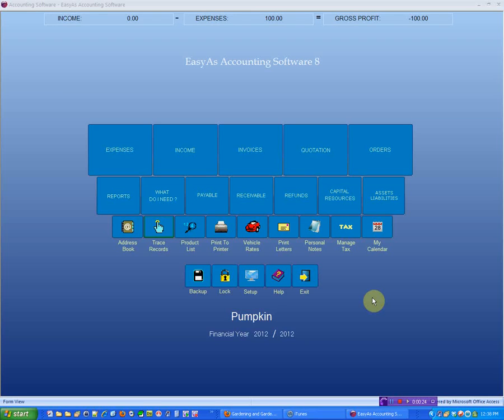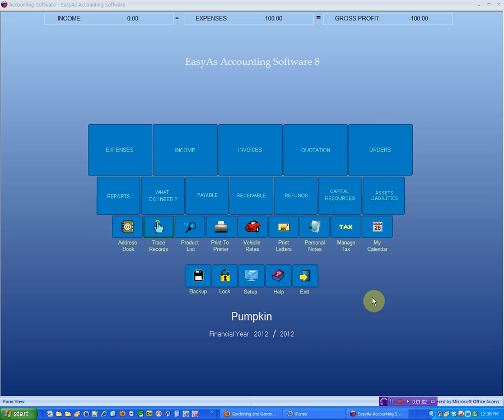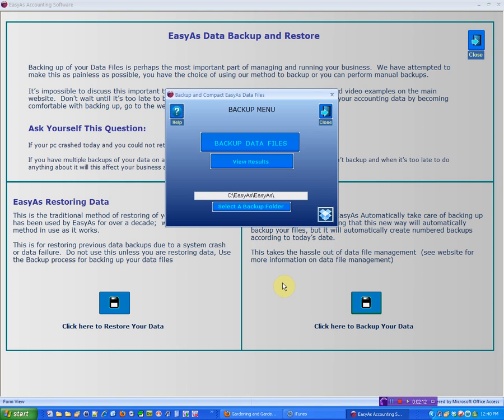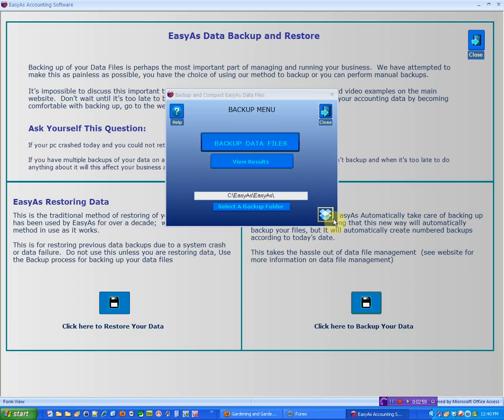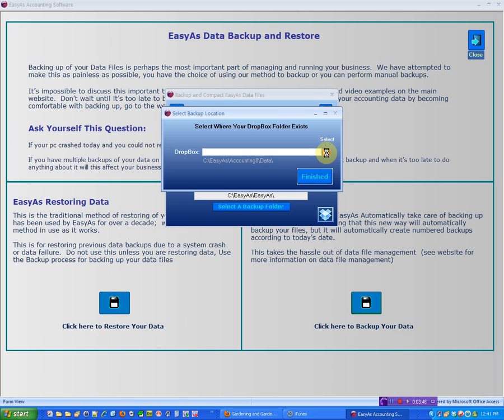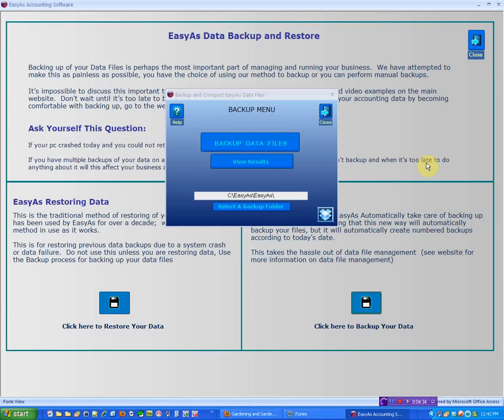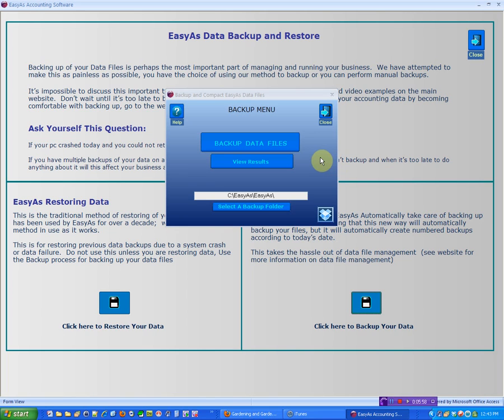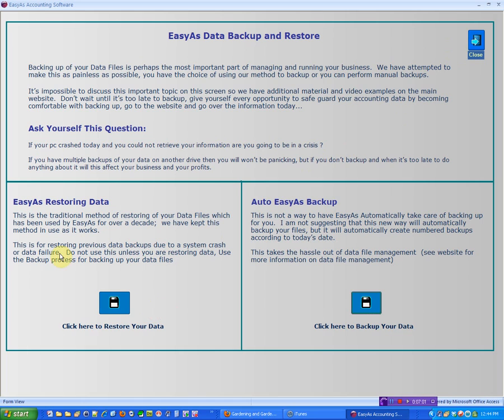Data Backup with DropBox - How to Backup EasyAs when using DropBox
- How to setup EasyAs Accounting to Backup your Data Files from the DropBox Locations